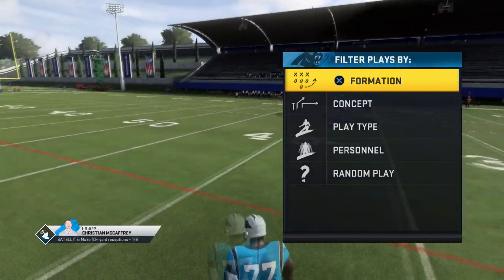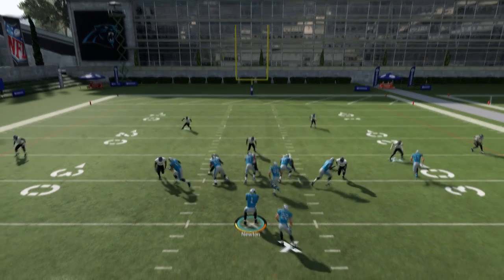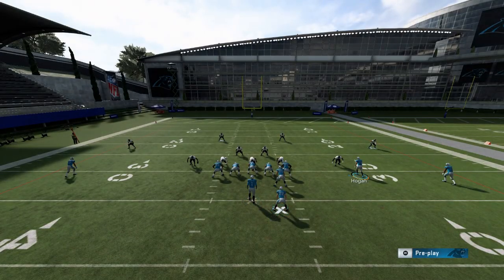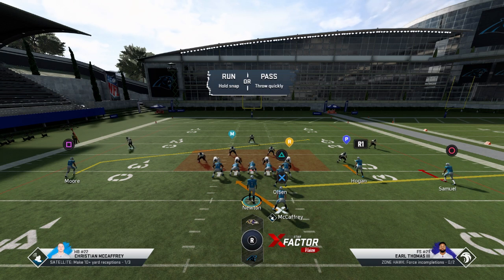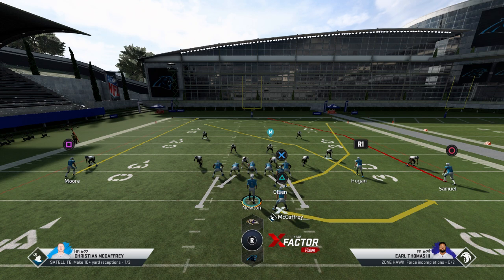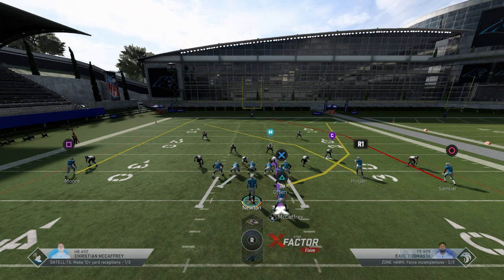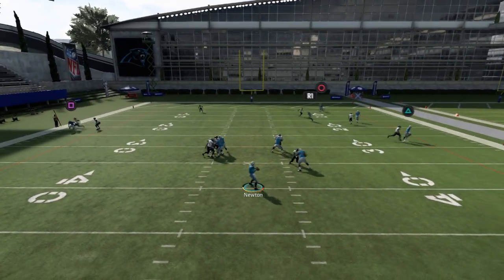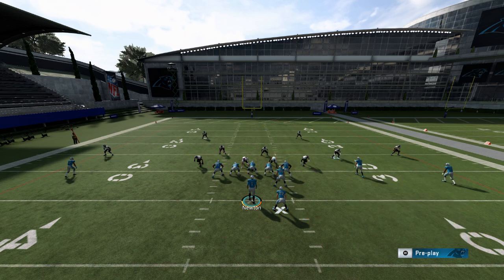Continuing THE MOST Glitchy Offense in Madden 20!?!?!? Madden Tips and Tricks!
Sub to El3ctricDc3 Twitch Stream!